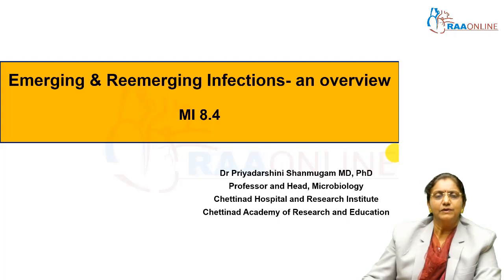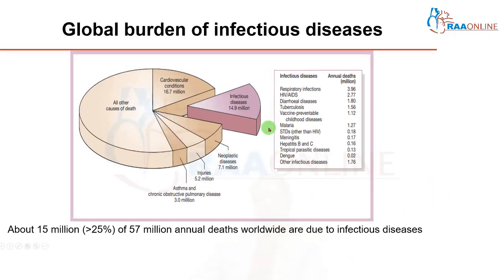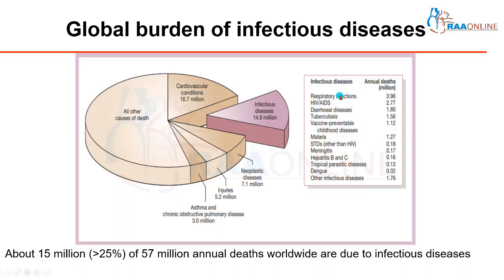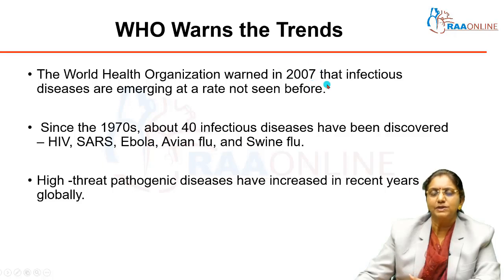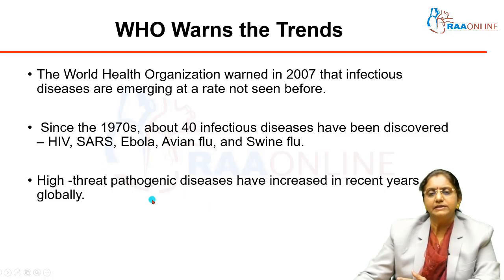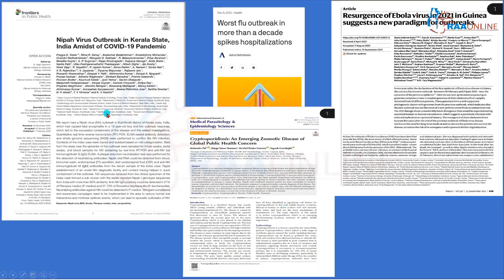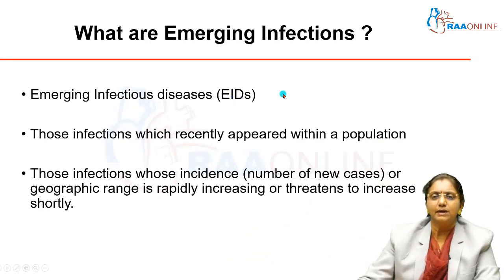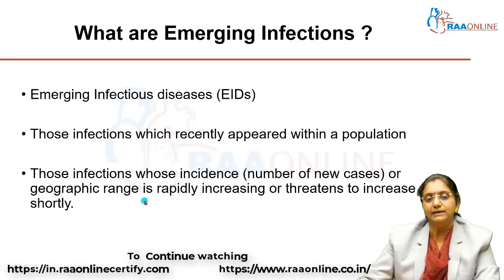Emerging & Reemerging Infections - an overview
RAAMED App

Description:
Zoonotic diseases are infectious diseases of humans caused by pathogens from non-humans to humans. The major diseases are the Ebola virus, bird flu, swine flu, influenza, and rabies. Zoonoses have different modes of transmission, such as direct, intermediate, and reverse zoonoses. The infections are caused; by contaminated food and water. Bacteria, viruses, and parasites can cause a wide variety of an infection. The Healthcare-associated infection known as the nosocomial infection spreads to the patient through a catheter (urinary tract infection), central line (bloodstream infections), surgical site infection, and pneumonia. Based on the NMC CBME curriculum for medical students, this module provides in-depth information regarding zoonotic diseases and other infectious disorders.